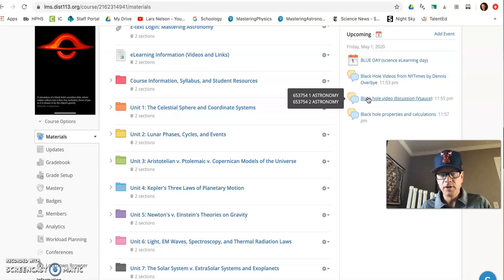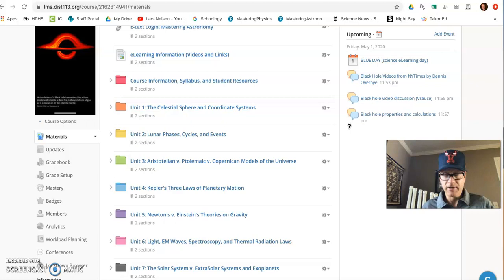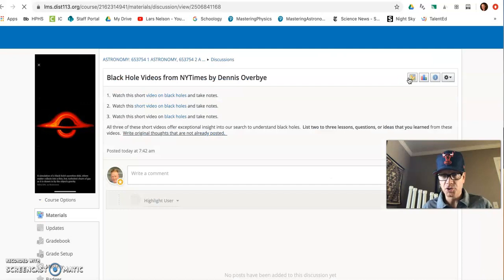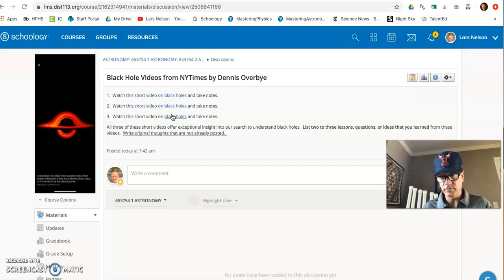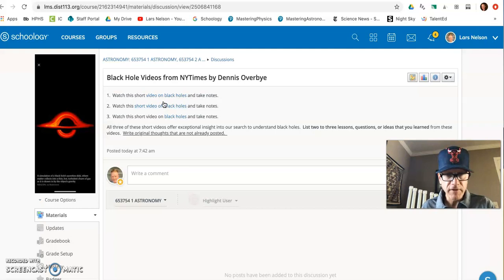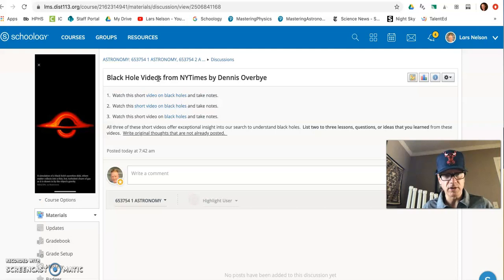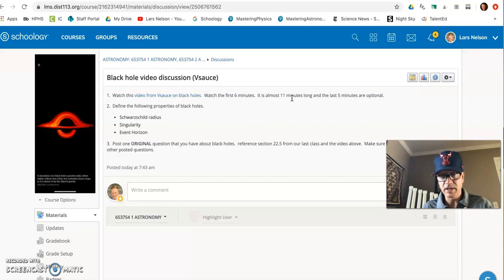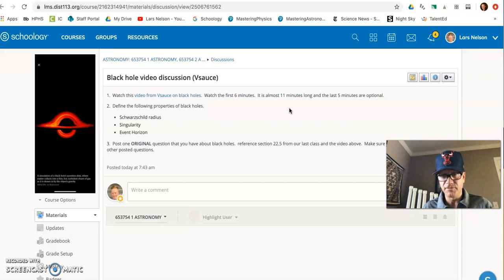Astronomy eLearning May 1